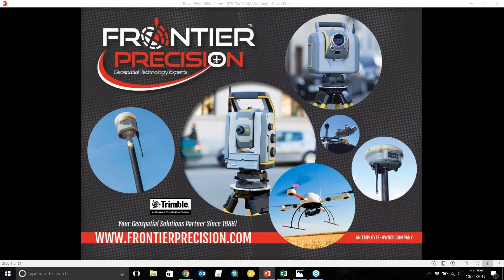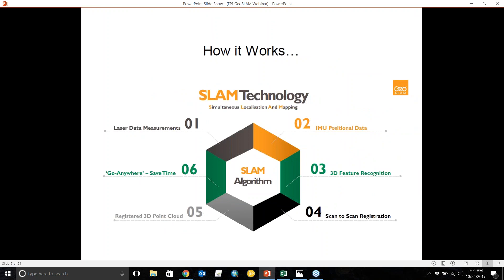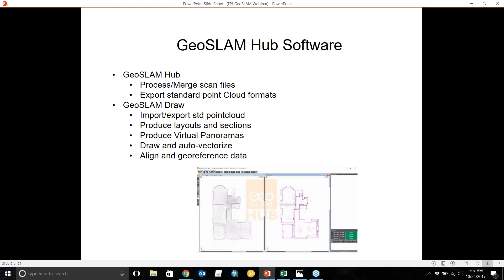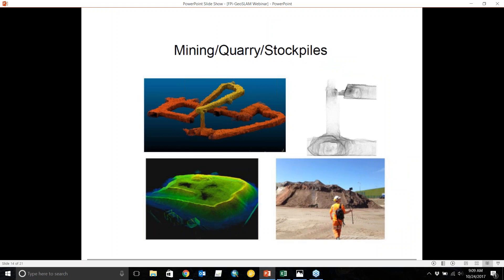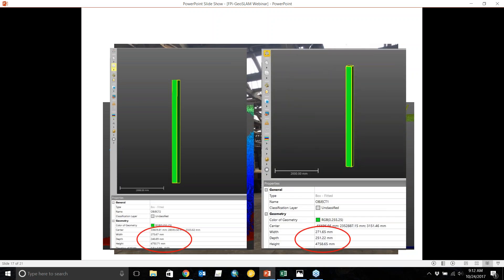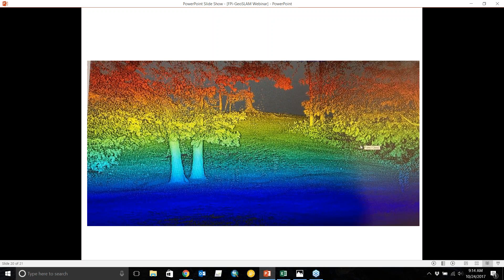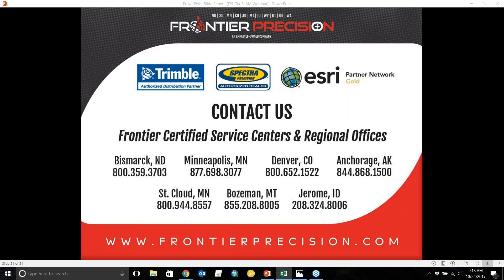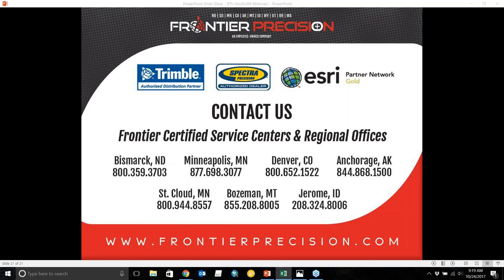Introduction to GeoSLAM's ZEB REVO: The Go anywhere 3D Mobile Mapping Technology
In this tech talk we will give an introduction into GeoSLAM, a global market leader in 3D geospatial technology solutions. The GeoSLAM ZEB-REVO features a simple to use ‘walk and scan’ handheld laser scanner to easily collect 3D information about your surroundings. This scanner is specially designed for complex, confined, indoor, or underground spaces and can be handheld or mounted on a number of devices.

We will give a brief overview of how GeoSLAM ZEB-REVO hardware and software works, as well as applications suited for this exciting technology. We will also cover new releases in the GeoSLAM portfolio, a comparison to a standard high-definition tripod based scanner, and show sample data for a number of different applications.